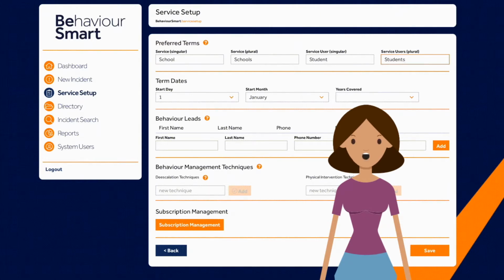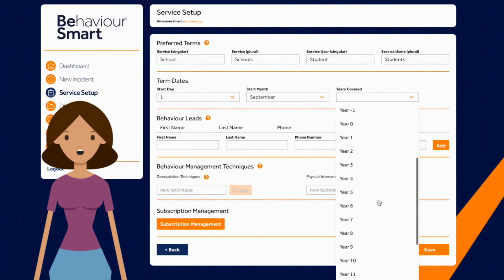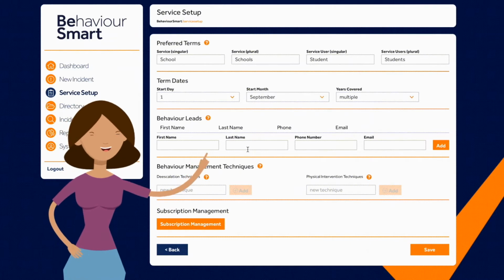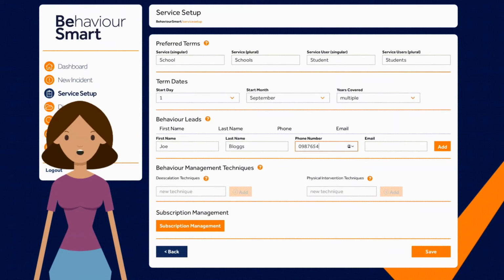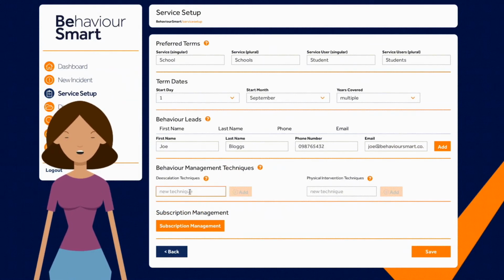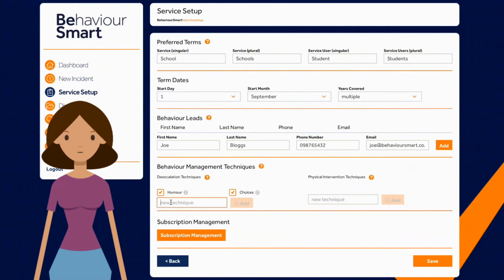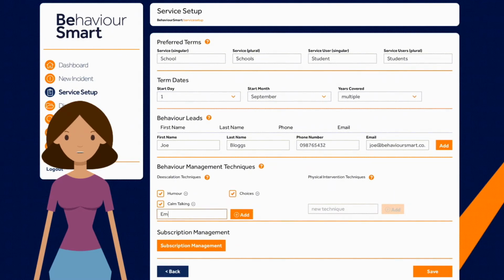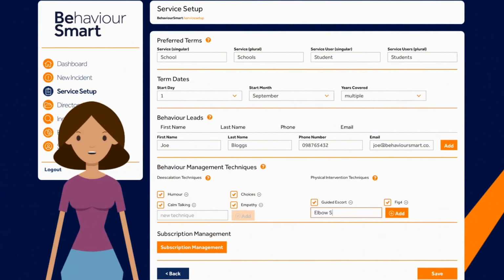Set Up Behaviour Smart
Welcome to Behaviour Smart!

In this tutorial I will show you how to set up behaviour smart. Let’s Go!

[sPause sec=1 ePause]First, select the Service Setup Tab, from the main menu [sPause sec=2 ePause]

In the service singular box, state the type of service you are. for example, School, Childrens home,  Nursing home etcetera. For this example we are going to be a school.

In the plural box we would input Schools.  [sPause sec=2 ePause]

In the service user singular box, we will write student, [sPause sec=2 ePause]and in the service user plural box, we will write students.  [sPause sec=2 ePause]

Select the day and month your year starts. In this example we will say 1st September. [sPause sec=2 ePause]

Select the years or groups you would like to record incidents for. In this example we are a secondary school, and we work with students from year 7, [sPause sec=2 ePause]to year 13.[sPause sec=2 ePause]

In the behaviour leads section we list the people who will automatically receive copies of the incident reports produced in behaviour smart. Complete the details and click the add button. You can add as many people as you want. and easily delete people if required. [sPause sec=2 ePause]

Now it’s time to add the de-escalation techniques that are used in your service. Add your own, or hover over the tool tip for some suggestions. In this example we will add humour[sPause sec=2 ePause] choices[sPause sec=2 ePause]  calm talking[sPause sec=2 ePause] and empathy. These can be edited later

If your service users physical interventions, these can be added here. in this example we will add guided escort[sPause sec=2 ePause] figure of four[sPause sec=2 ePause] and elbow support[sPause sec=2 ePause]These can also be edited later.

You can also manage your subscription from this page.

Click the save button. and you are ready to enjoy using Behaviour smart!